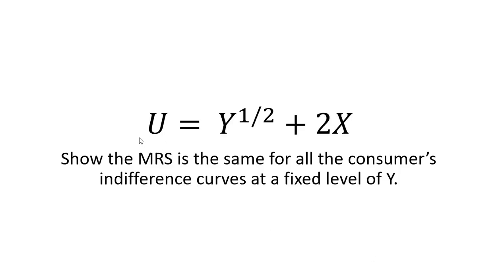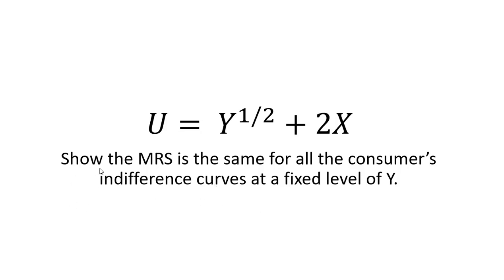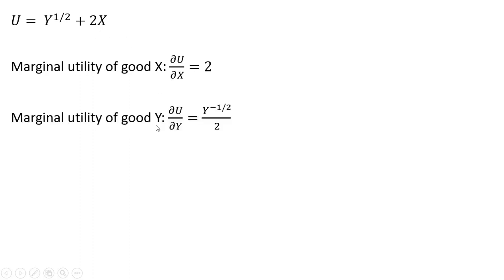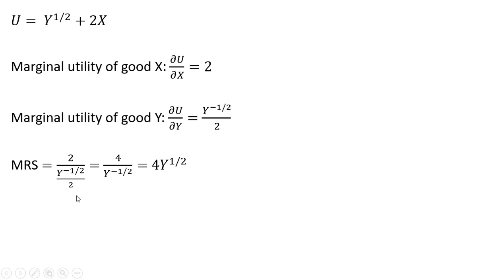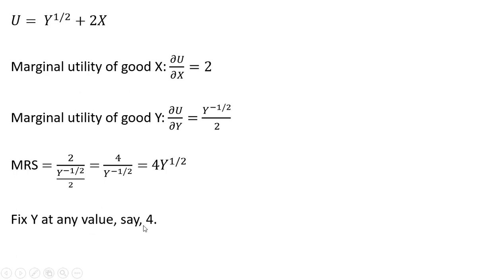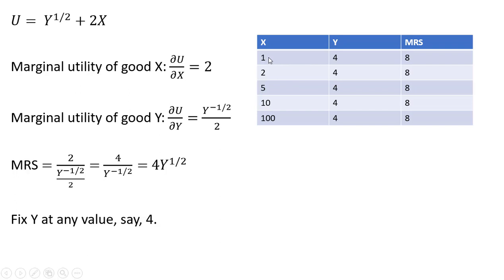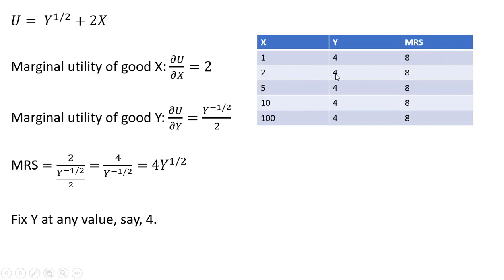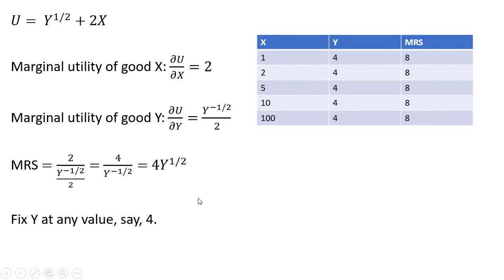Quasi-Linear Utility Function and Marginal Rate of Substitution